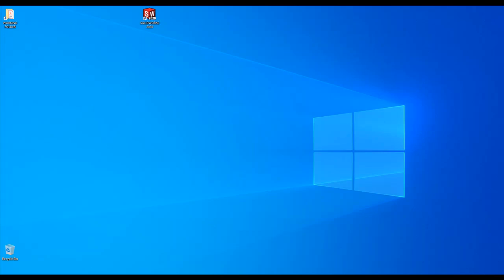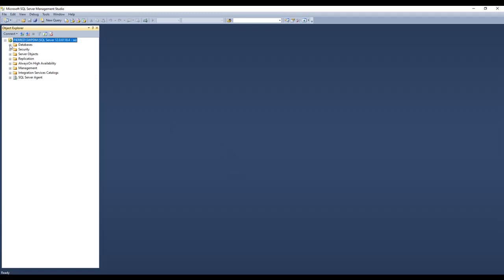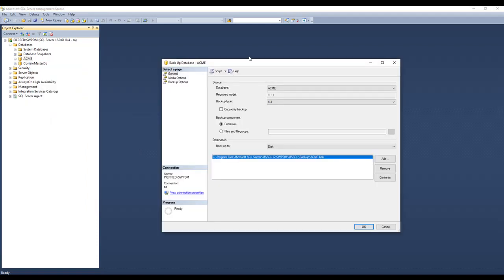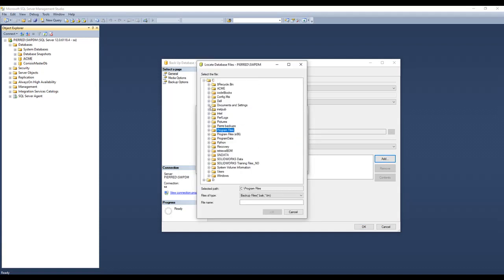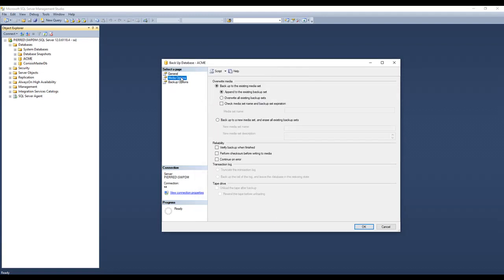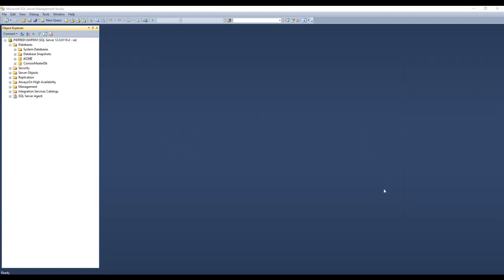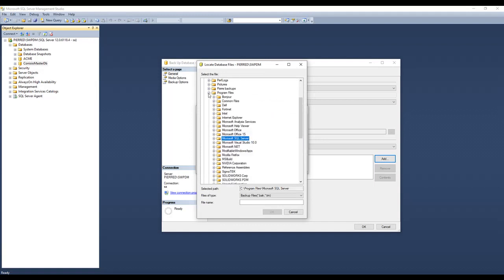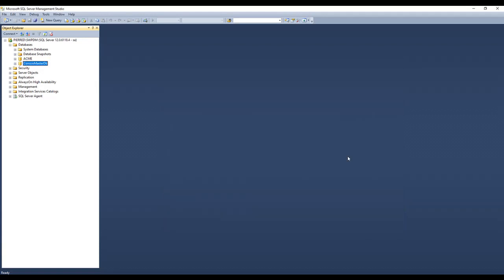SOLIDWORKS PDM SQL database backup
In this video I will demonstrate how to backup your SQL database for SOLIDWORKS PDM.